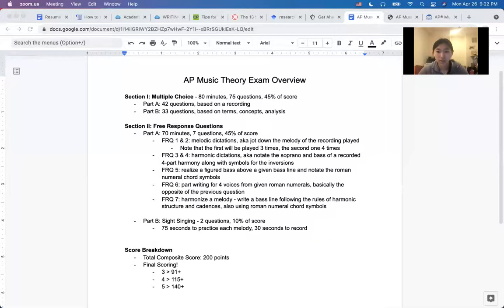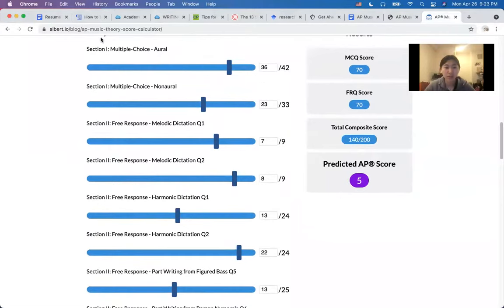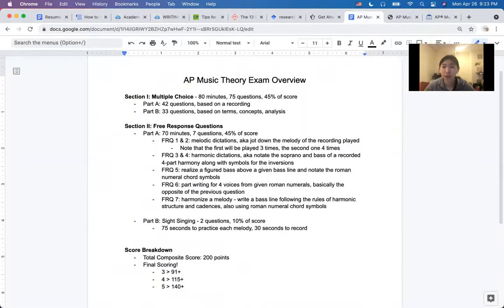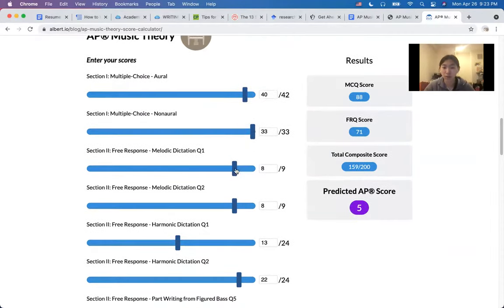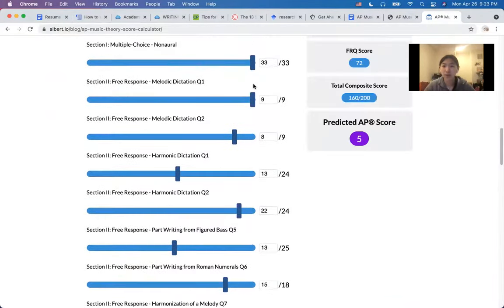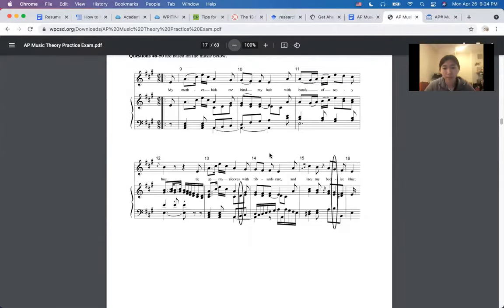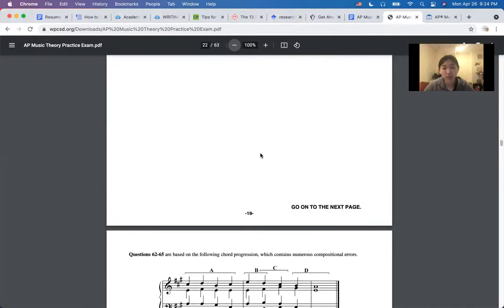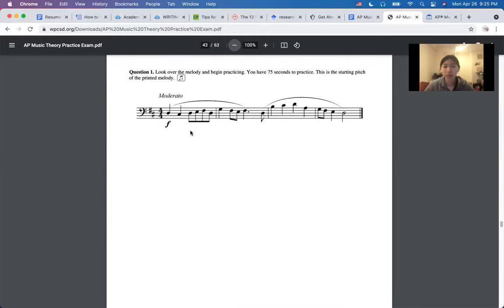AP Music Theory Full Crash Course [Part 0] - Intro and Exam Overview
Hello and welcome to this series! Honestly, I made this as much to help you all as to review for myself. I assume if you're here, you're probably taking the exam in May. Best of luck! The next few parts to this series will be uploaded in the following days, and will provide a detailed explanation of all that you need to know to ace the AP Music Theory exam.

Here are the resources I mentioned in the video!